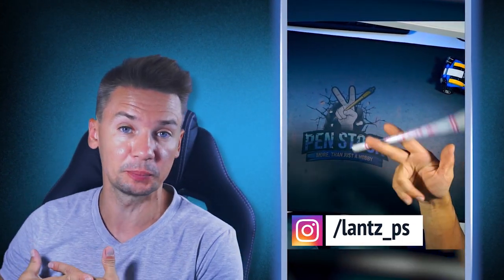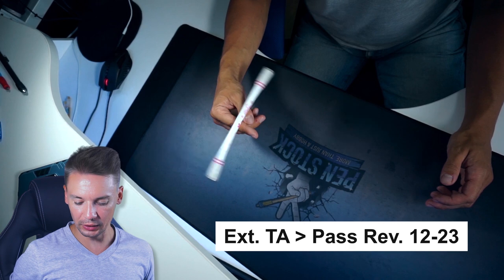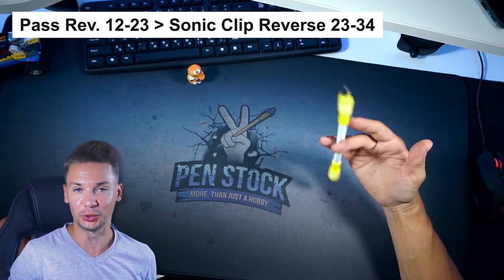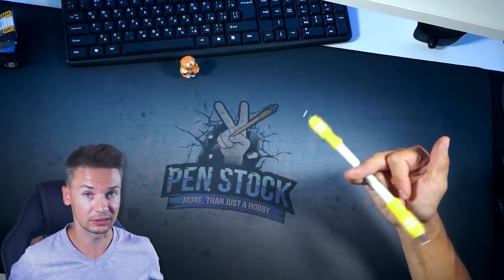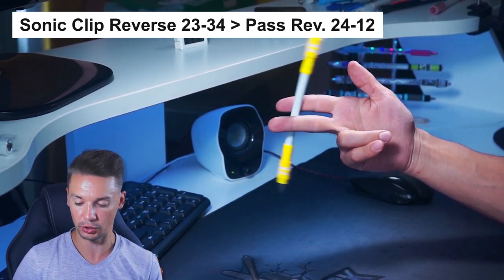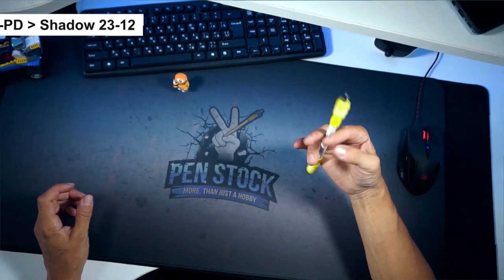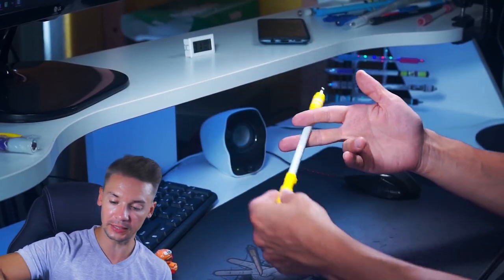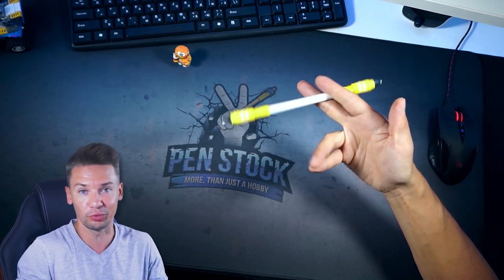Intermediate Pen Spinning combo tutorial / Combo #1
👍Useful Pen Spinning videos:
00:00 - combo intro
00:22 - how to loop this combo
00:40 - Ext. TA / Pass Rev.
01:07 - Pass Rev / Sonic Clip Rev
01:23 - Sonic Clip Rev / Pass Rev
02:10 - Pass Rev / Tw. Sonic Rev
02:29 - BurgerHead Frank
03:01 - Tw. Sonic Rev. / Shadow
03:32 - Shadow / Thumb Bounce (Ext. TA)